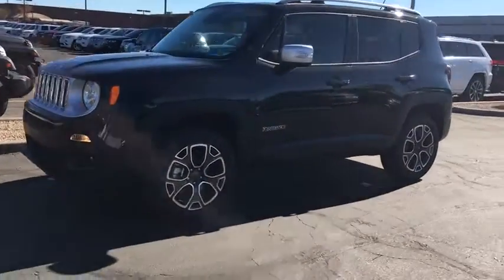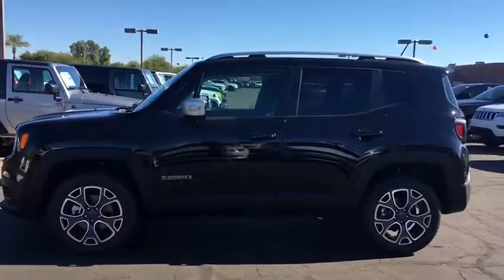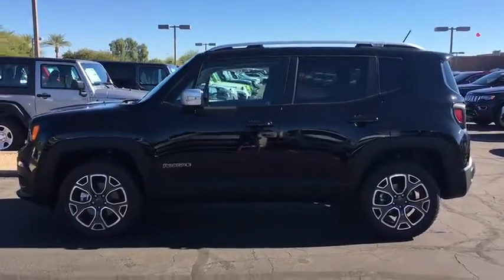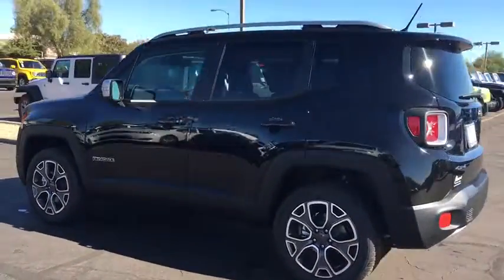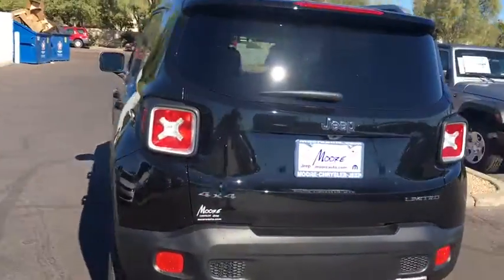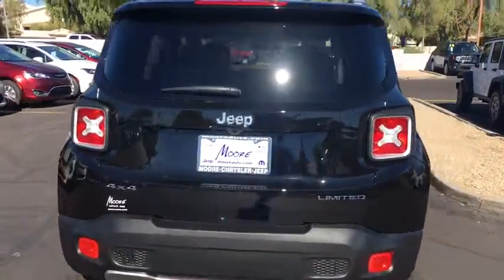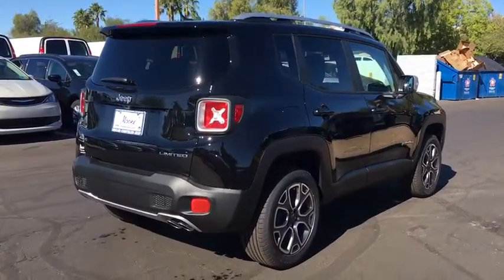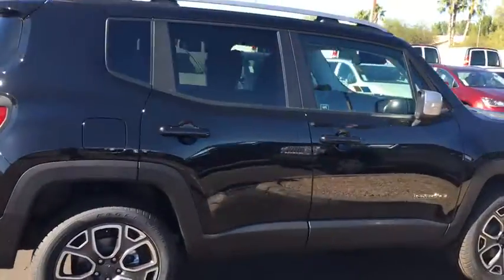2016 Jeep Renegade Peoria, Surprise, Avondale, Scottsdale, Phoenix, AZ 45471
2016 Jeep Renegade Limited - Stock#: 45471 - VIN#: ZACCJBDT6GPE12907